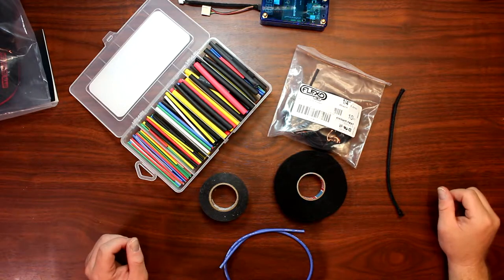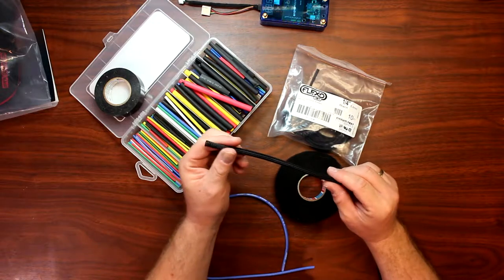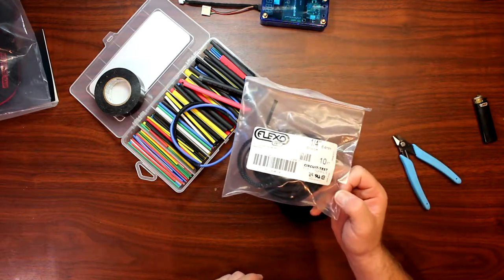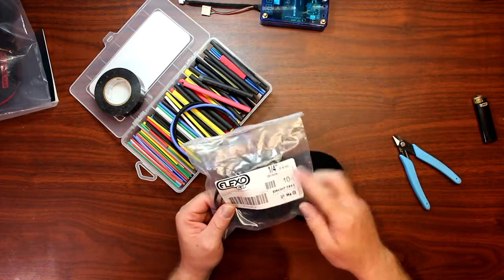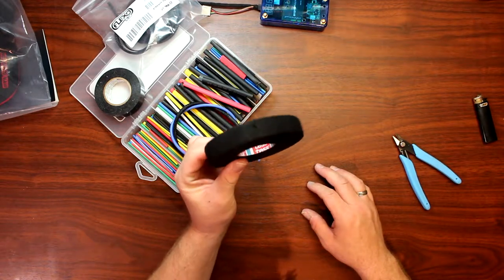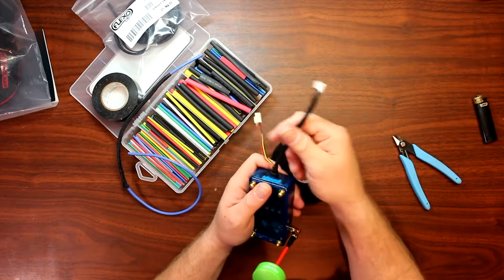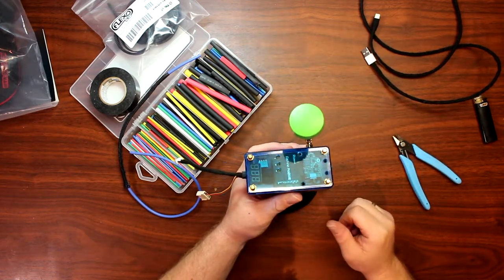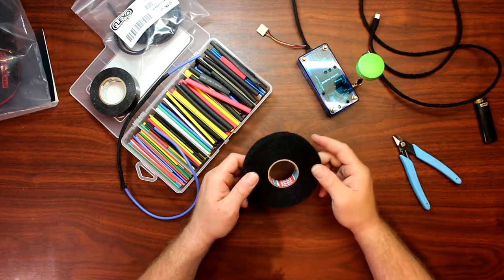How To Keep Your Wire Clean Look